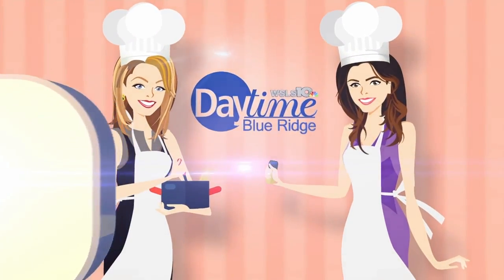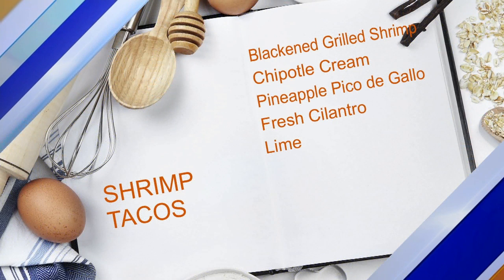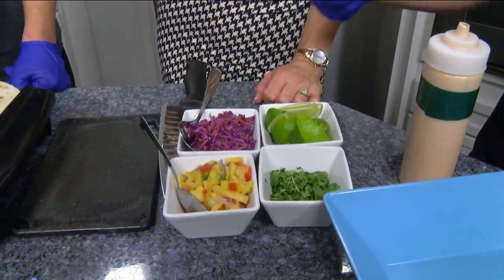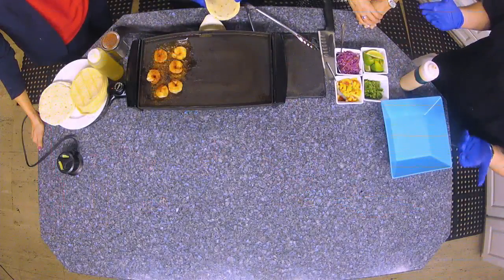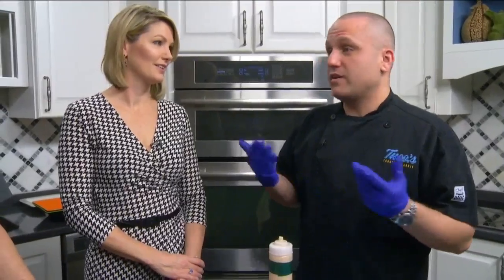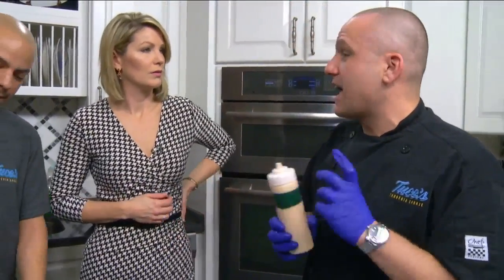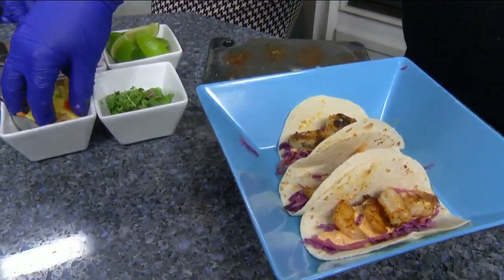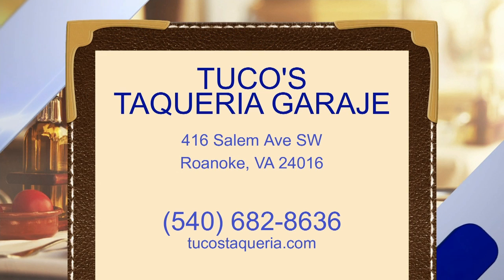Daytime Kitchen: Shrimp Tacos